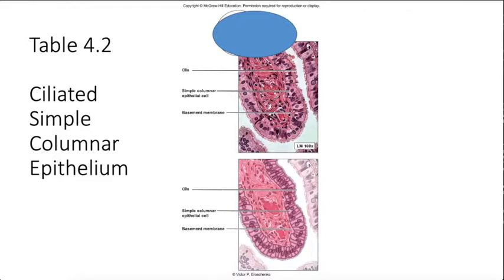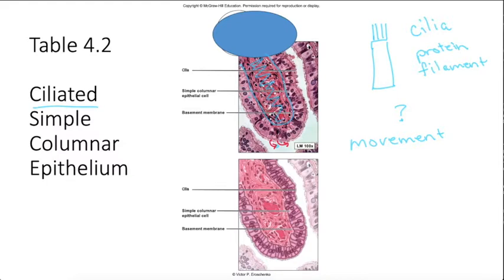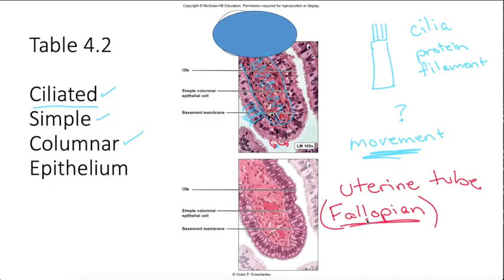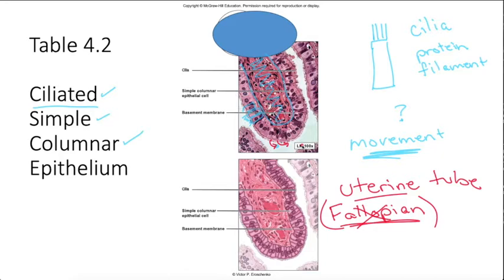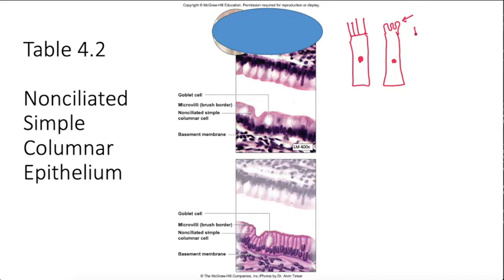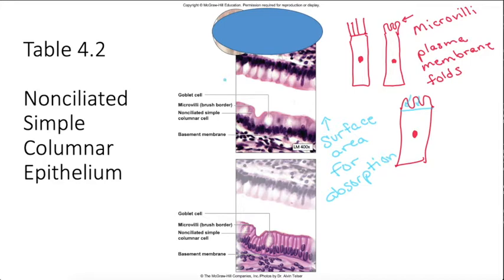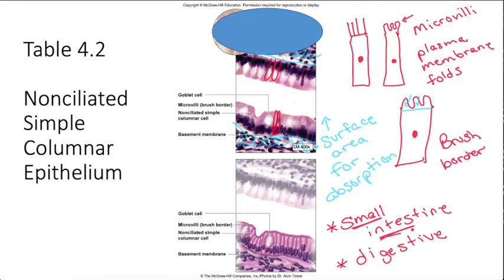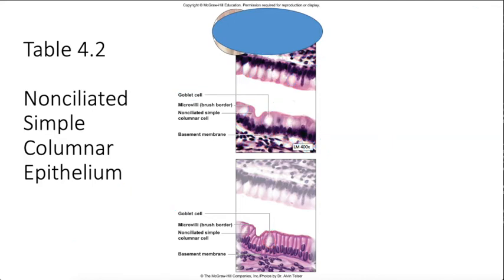Chapter 4 Part 6